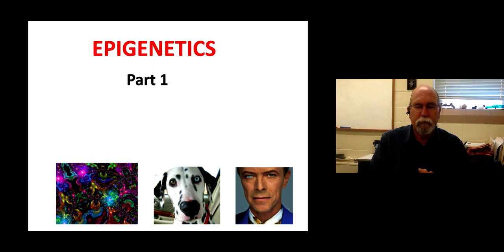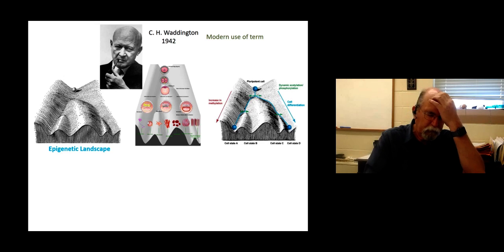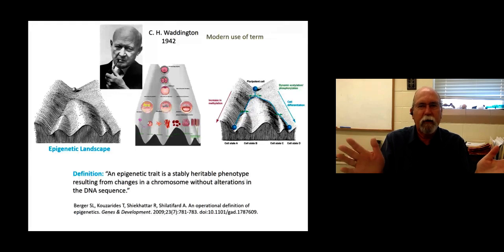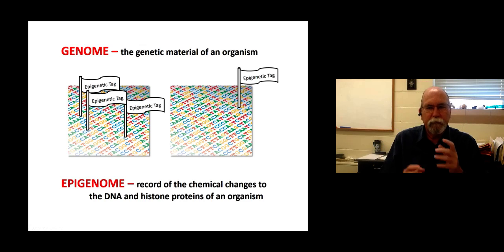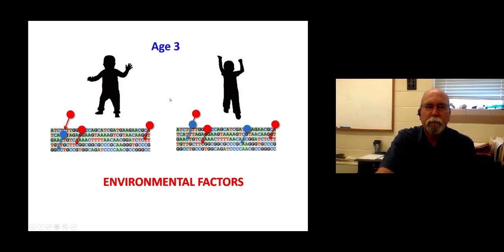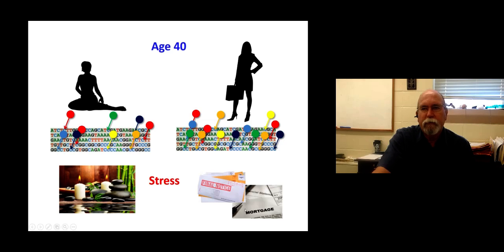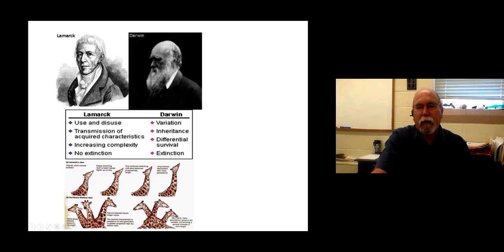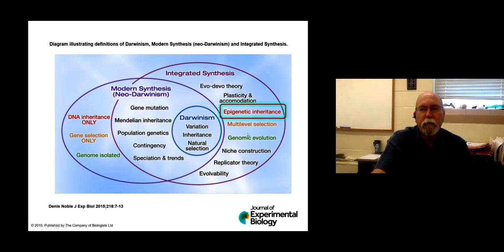GG Epigenetics Part 1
Overview of the area of Epigenetics and introduction to the EpiGenome.